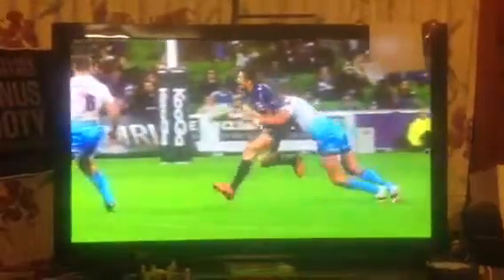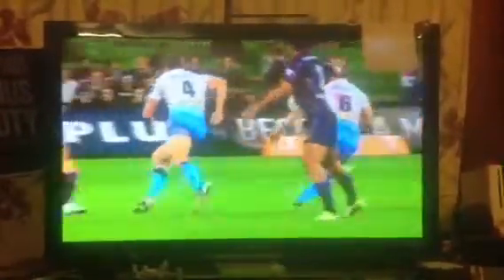Try or no try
I thought try